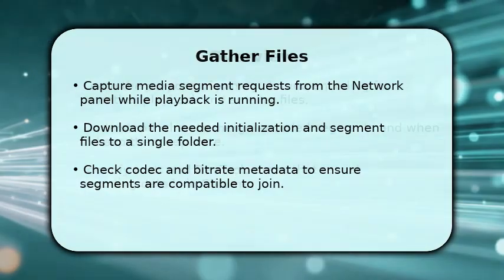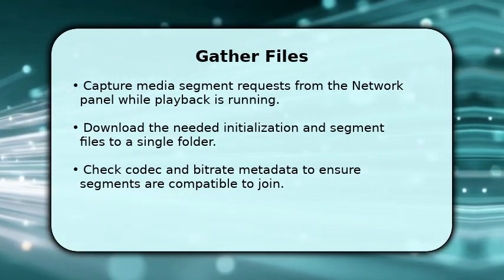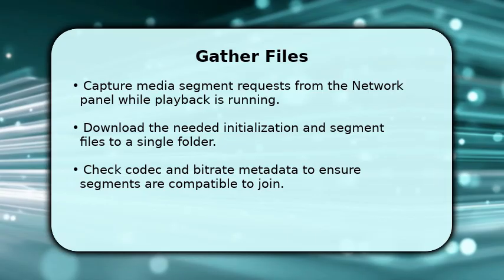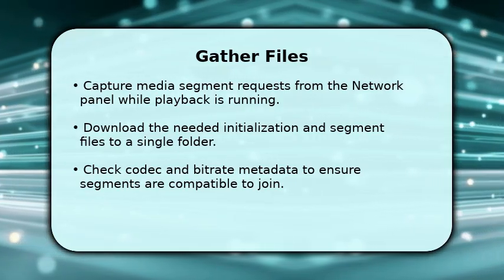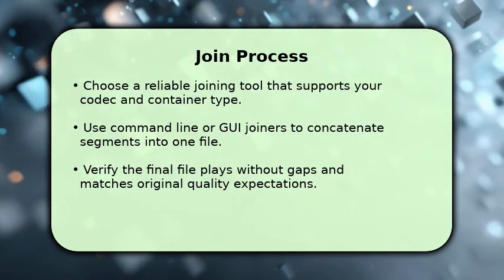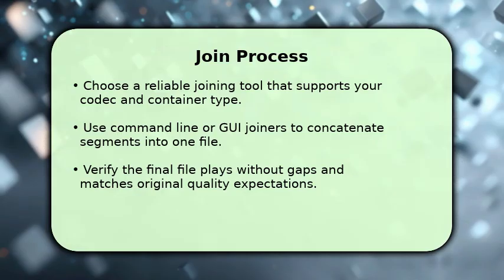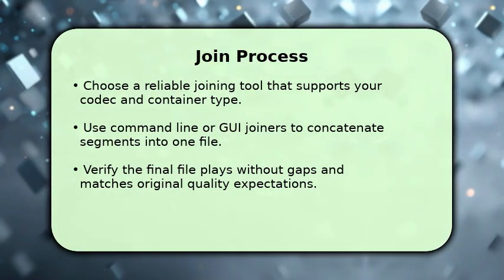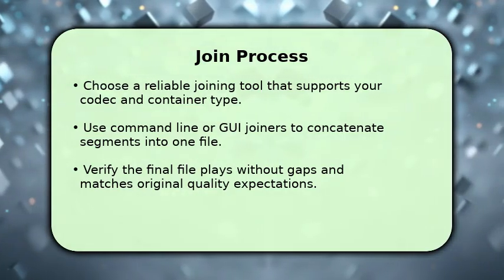How to Join Chrome Encoding - Step by Step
How to Join Chrome Encoding - Step by Step | 🔒 Surfshark VPN Deal — Stay private and secure. $1.99/mo + 3 Months Free ▸

Learn the intricas of joining Chrome encoding with our comprehensive guide. Discover step-by-step instructions to master this essential skill for web development and digital communication.

Chrome Encoding, Web Development Guide, Digital Communication Skills, Step by Step Instructions, Master Chrome encoding, Browser Extensions Tutorial

.NET